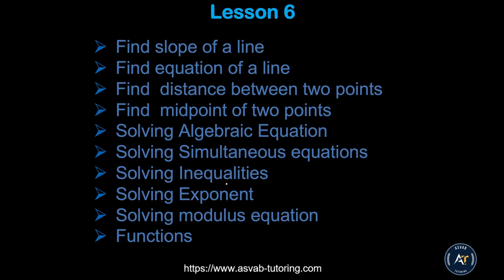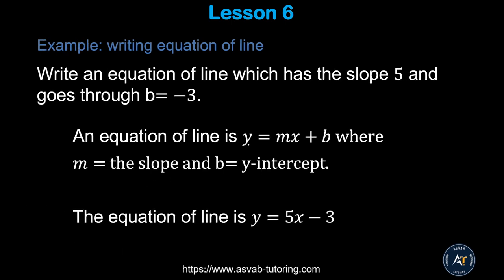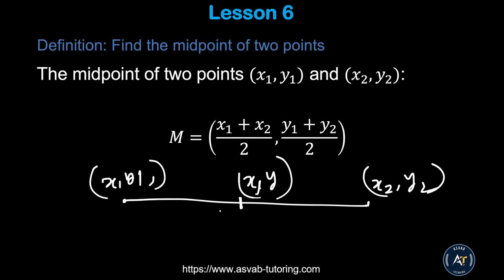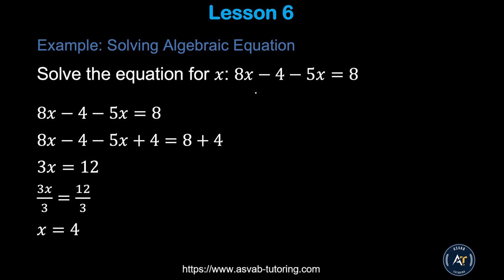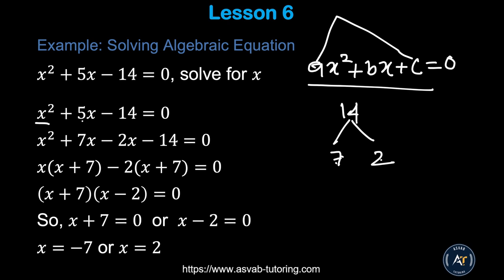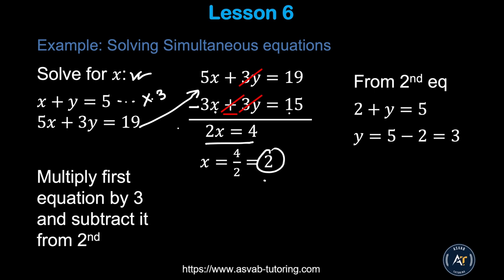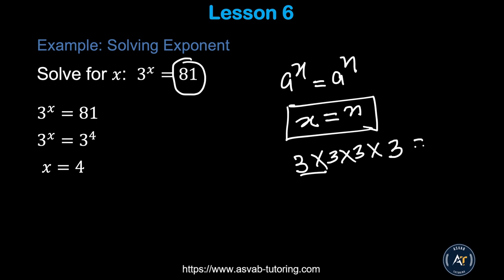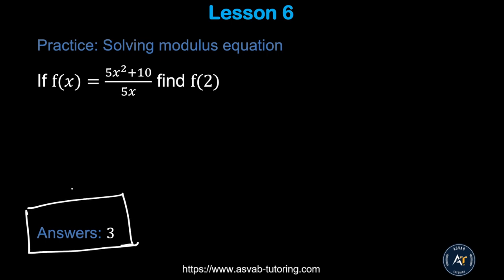SIFT Math Skills Lesson 6 | Army Pilot Test Prep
SIFT Math Skills test prep series, basic Algebra review part 2.

Download the best app for the SIFT test:
SIFT on IOS:
SIFT on Google Play Store
.social media.